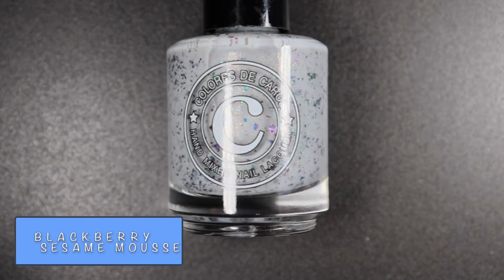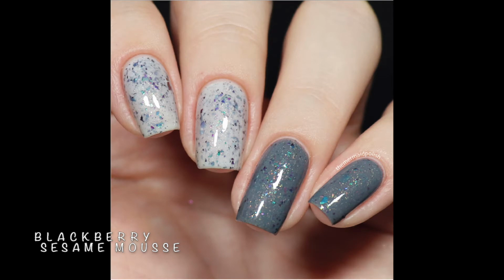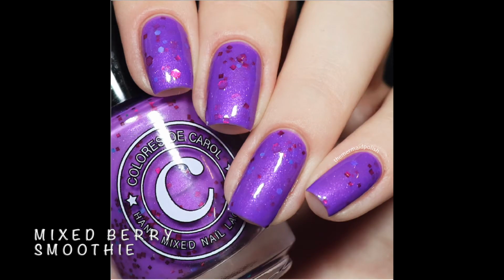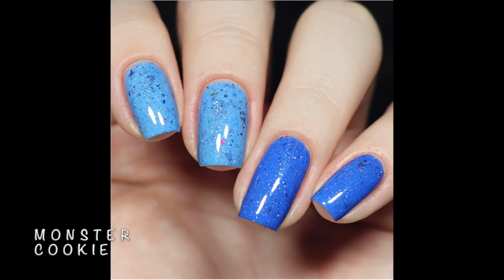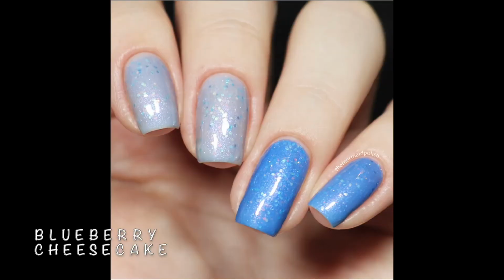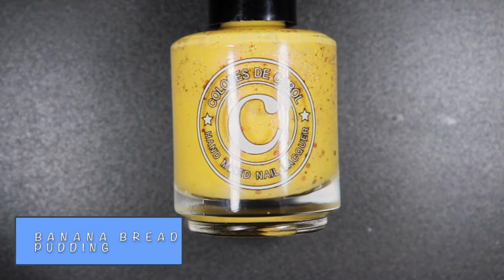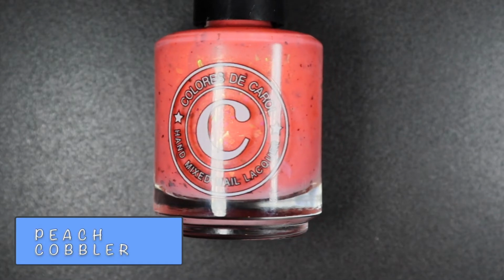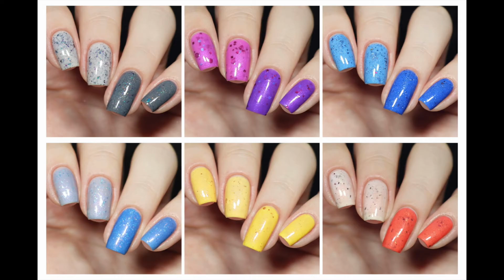Colores de Carol "Sweet Indulgence Collection"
*Press Sample: These products were sent to me for review purposes. This is my honest opinion.*

Hello my fellow mermaids!

Colores de Carol "Sweet Indulgence Collection" is available right now This is a Limited Edition/One time release Collection, so once they sell out they won't be restocked.

Have a bubbly day!

Colores de Carol: MERMAID
H La Cosedora: MERMAID10
Maniology: MERMAID10